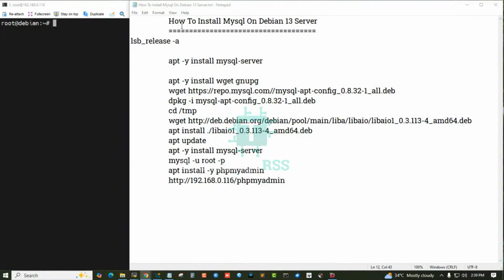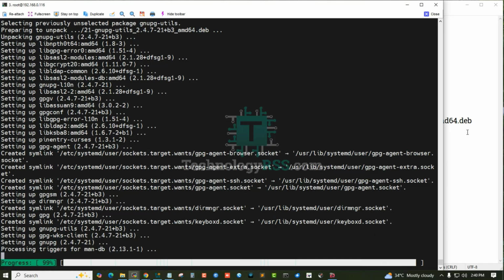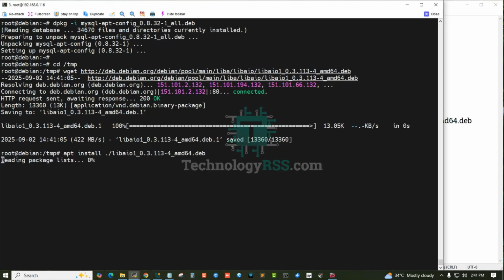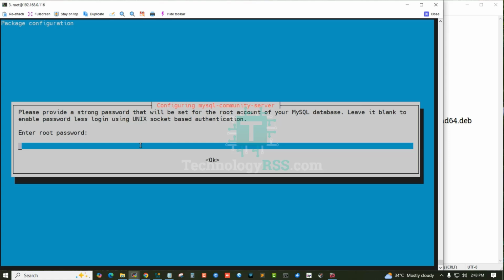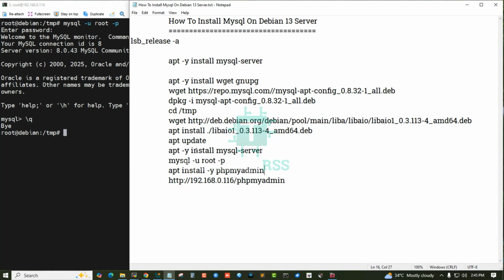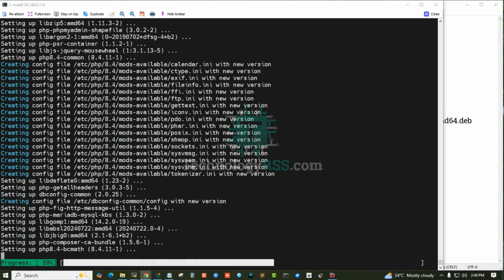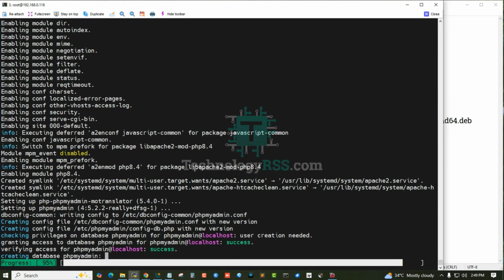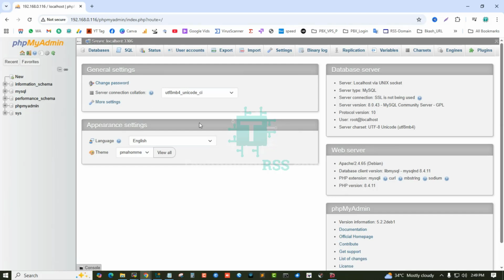How To Install Mysql PhpMyAdmin On Debian 13 Server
Now I want to share How To Install Mysql PhpMyAdmin On Debian 13 Server

Thanks.